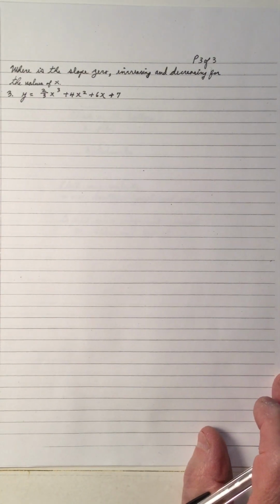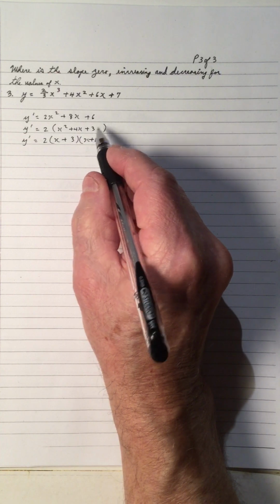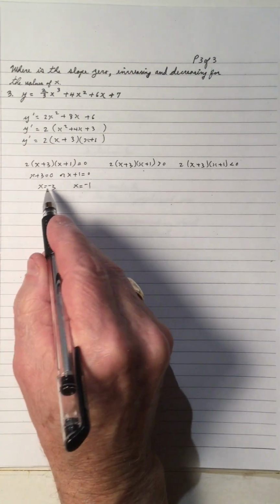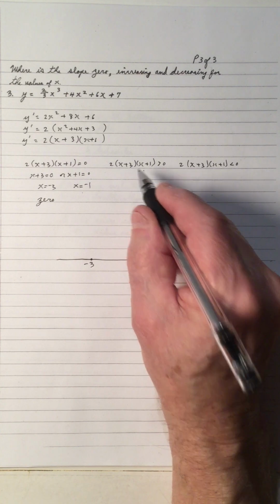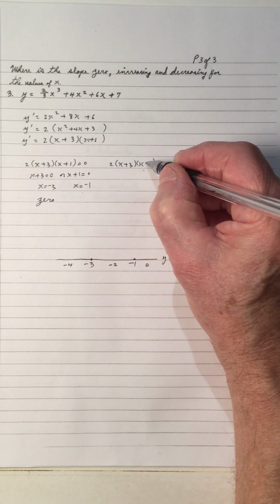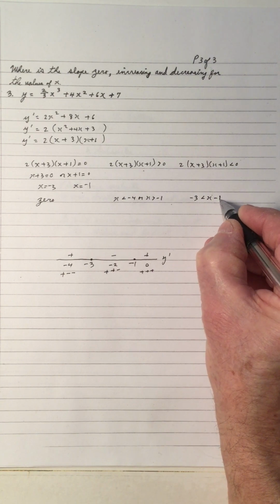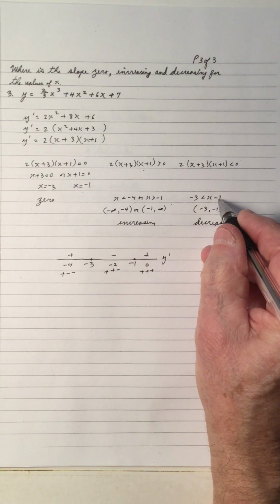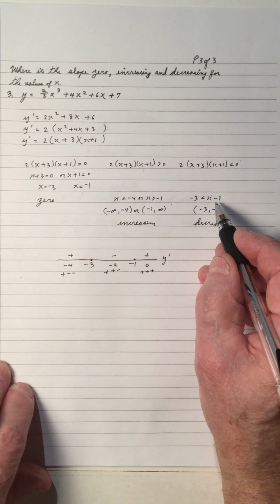Find Where Slope of Cubic Polynomial is Zero, Increasing and Decreasing